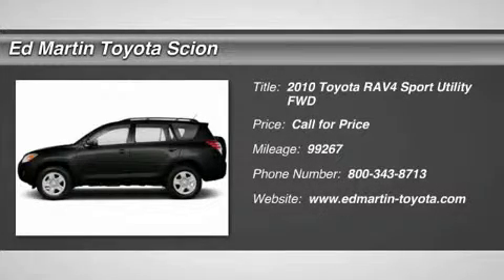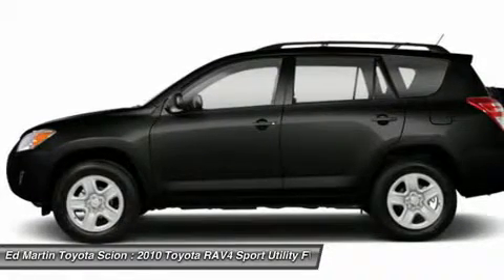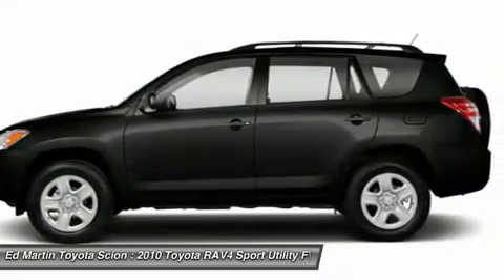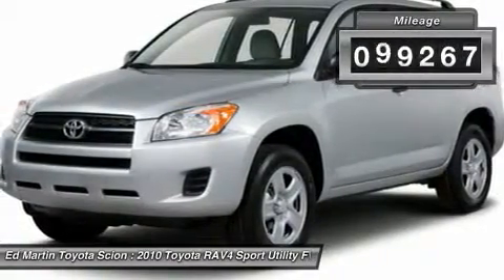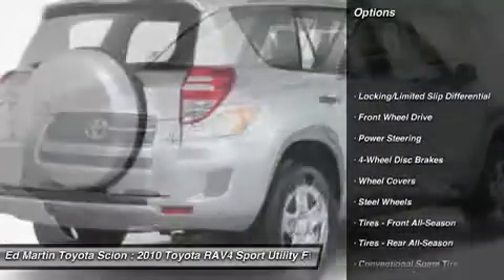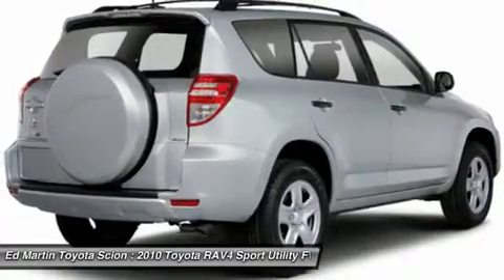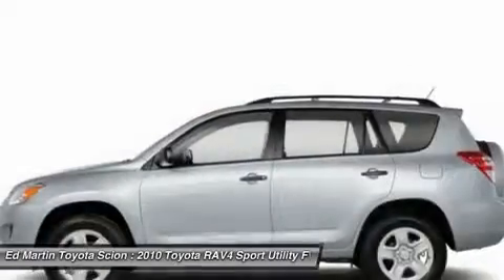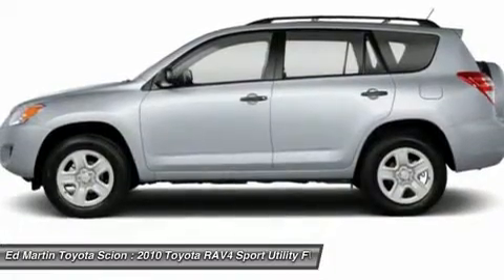2010 TOYOTA RAV4 Anderson, IN 681214A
2010 TOYOTA RAV4 Anderson, IN
Stock# 681214A

2 OWNER, BOUGHT HERE NEW! Tired of the same dull drive? Well change up things with this outstanding 2010 Toyota RAV4. Awarded Consumer Guide's rating as a 2010 Recommended Compact SUV. This superb Toyota is one of the most sought after used vehicles on the market because it NEVER lets owners down.